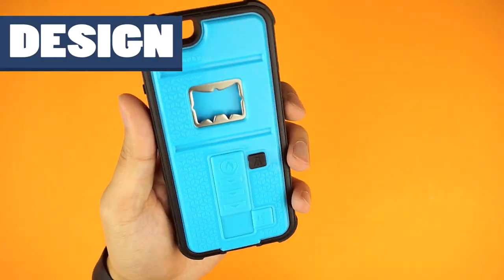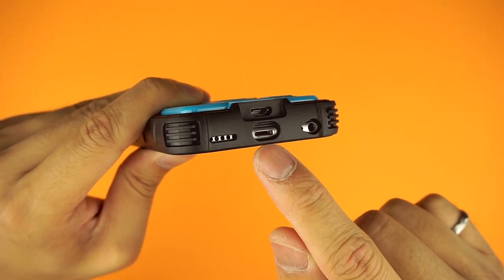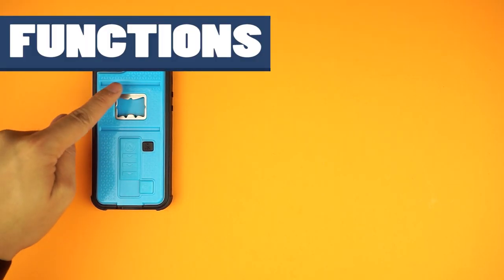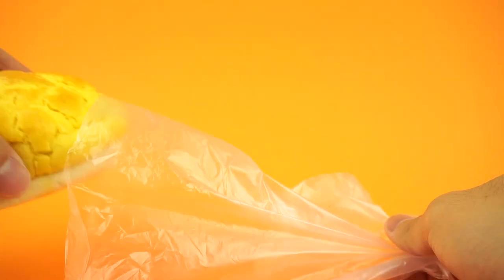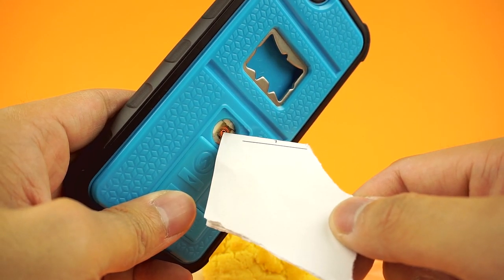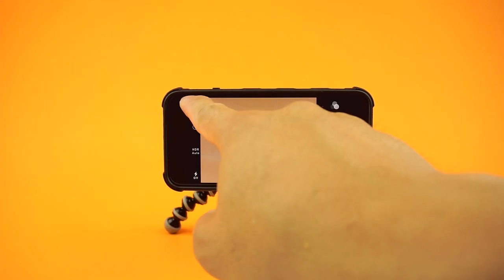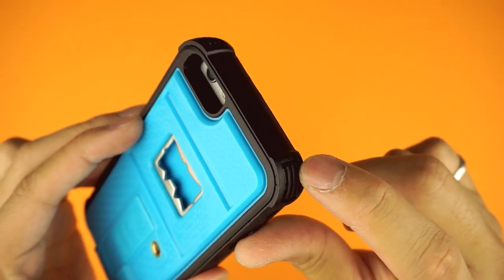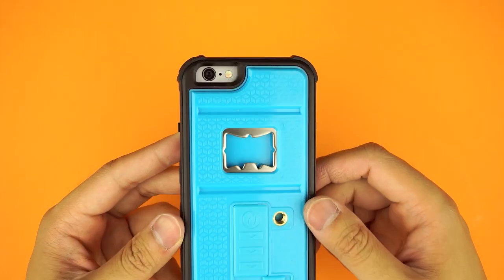ZVE Multifunctional Cigarette Lighter Case for iPhone 6/6s - Review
The ZVE Cigarette Lighter Case for the iPhone 6 is a real multi-tool on the go. It includes a bottle opener, a cigarette lighter that's safely locked away when not in use, and a tripod mount.

The added functionality is a nice addition if you carry around a bottle opener and lighter on a daily basis, as you'll have it all in one place. Otherwise, for the added bulk, if you don't need the functions, it's not worth the discomfort.